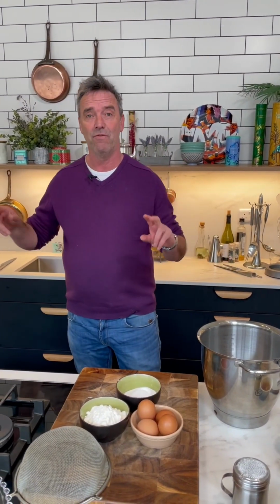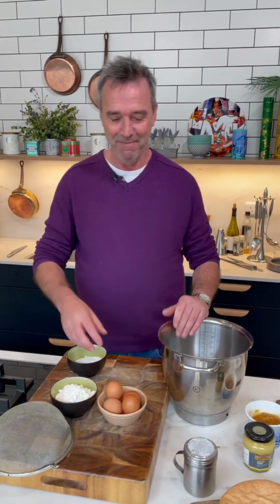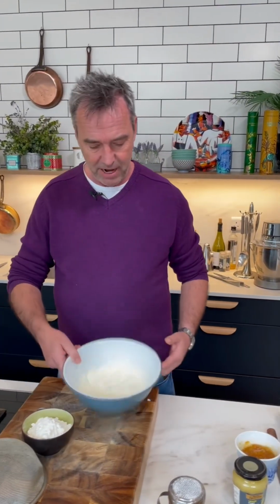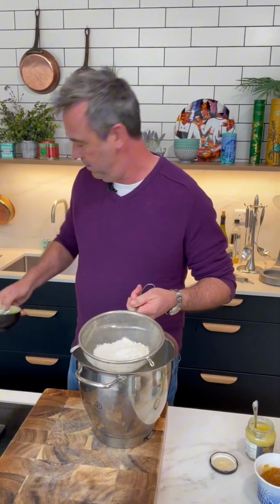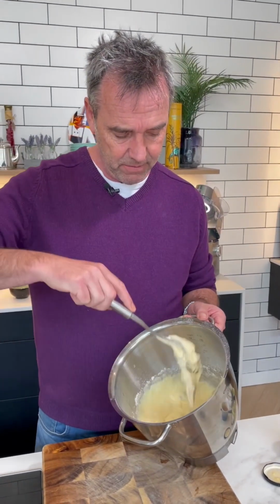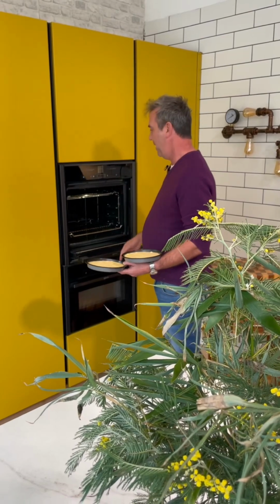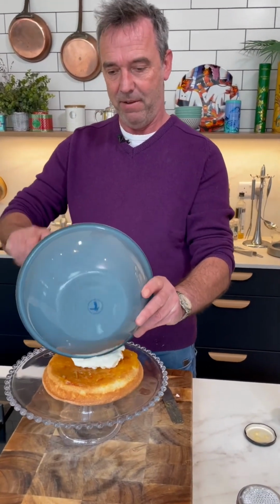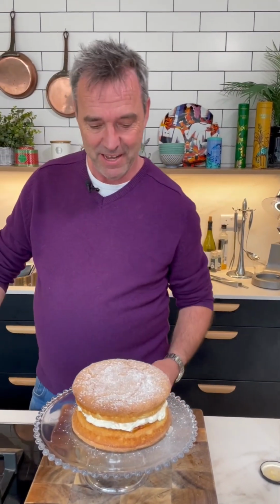Classic sponge cake with lemon curd cream